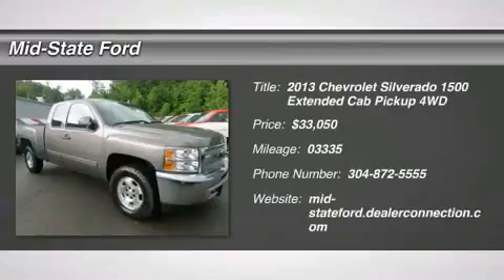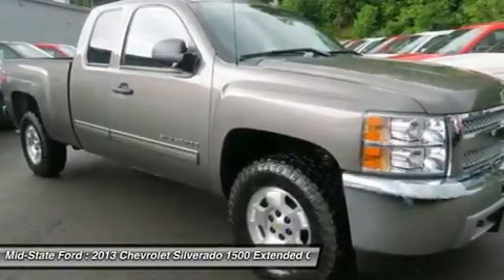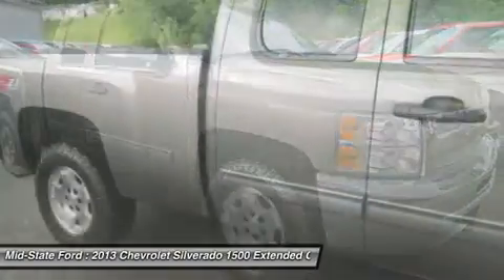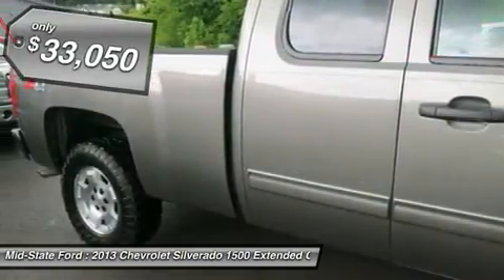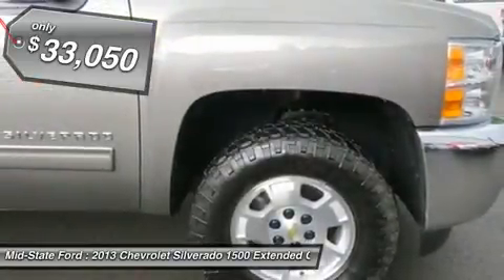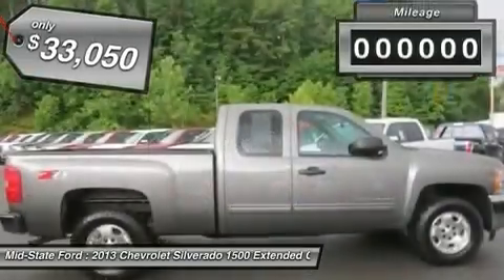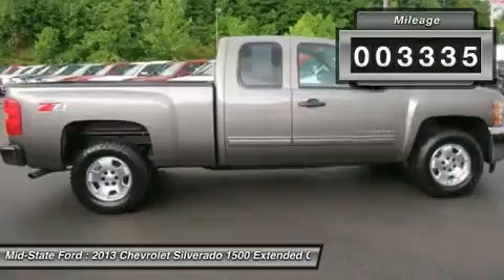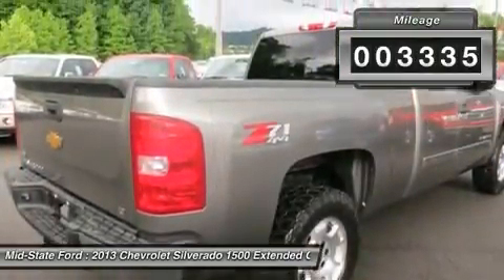2013 CHEVROLET SILVERADO 1500 Summersville, WV U3305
2013 CHEVROLET SILVERADO 1500 Summersville, WV
Stock# U3305

Mid-State Ford
1000 Arbuckle Rd.

You'll love this 2013 Chevrolet Silverado 1500. This is a car you'll want to take home. With 3335 miles, it features Automatic transmission and an exterior color of Graystone Metallic. Call us and be the first to open the car door today!